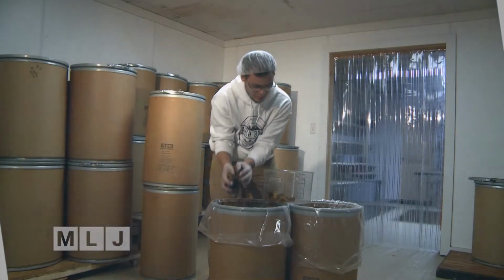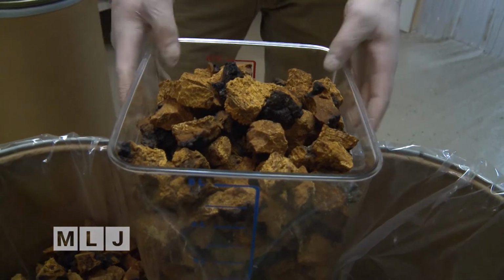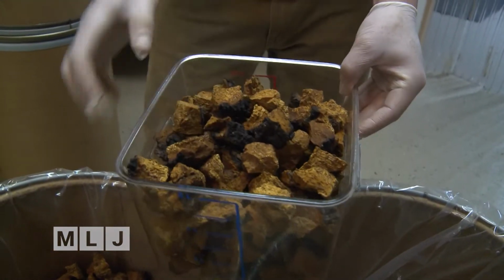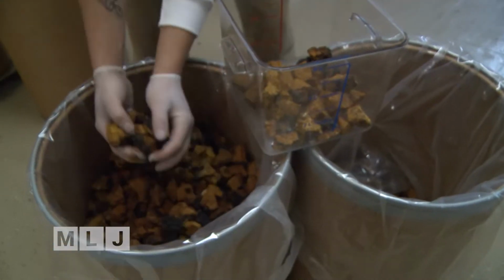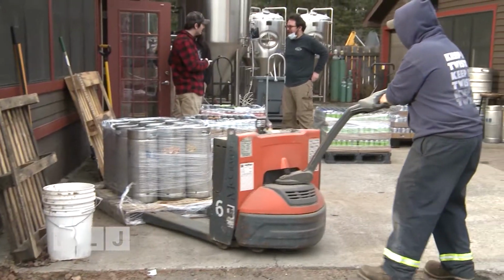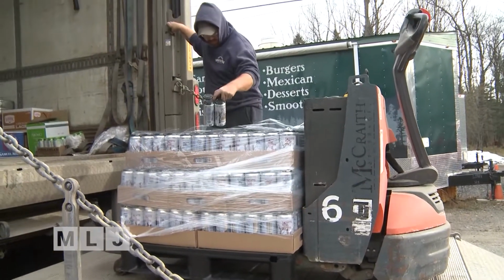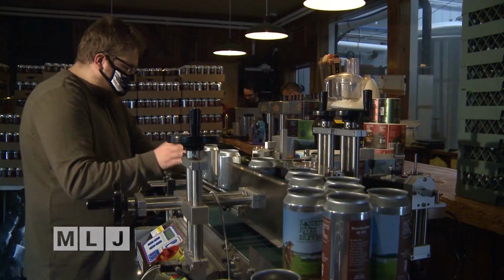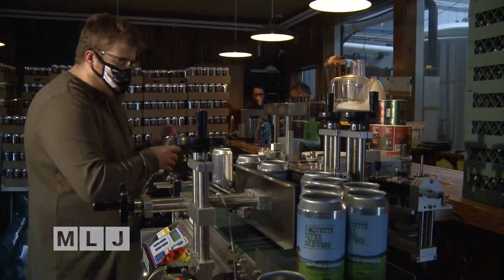A Healthy Brew | Jack LaDuke's Adirondack Journal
Our Jack LaDuke has the story of an age-old remedy from the forest that’s been turned into one of the Adirondack’s newest craft brews.